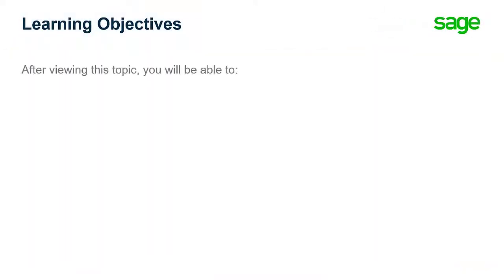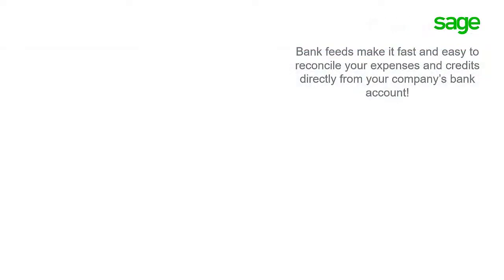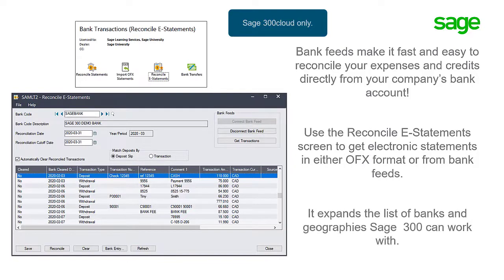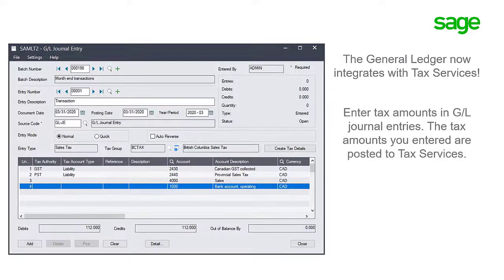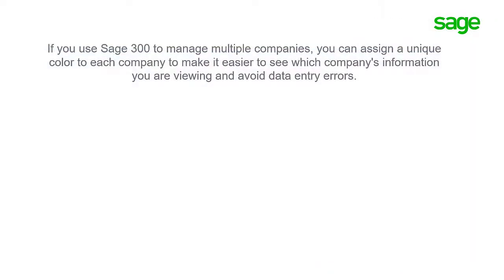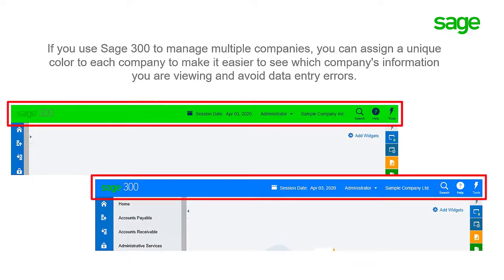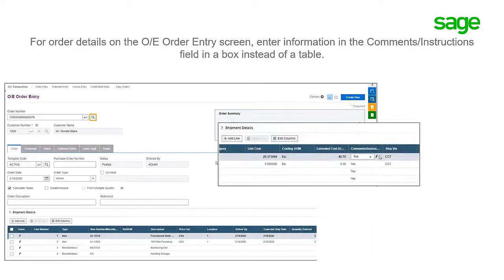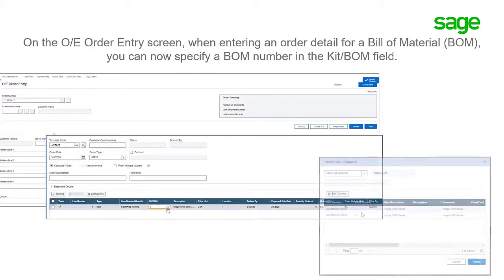Sage 300cloud - What's New in Release 2020, Product Update 2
This video will show you what's new in Sage 300 2020, product update 2.